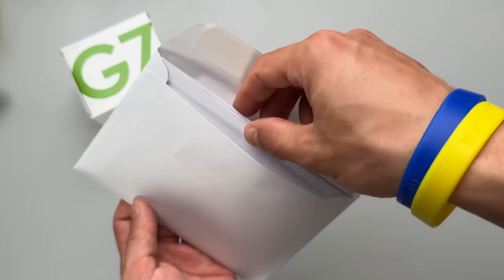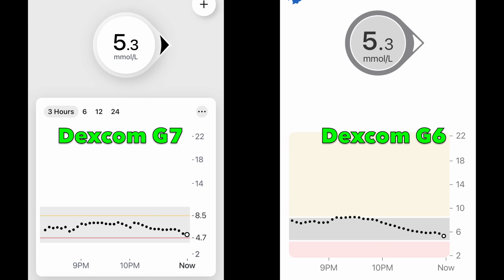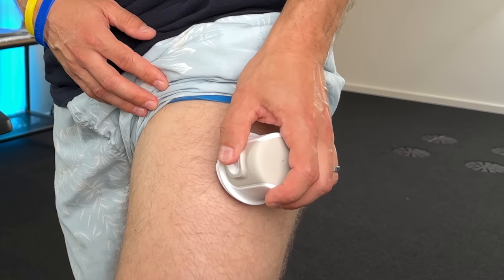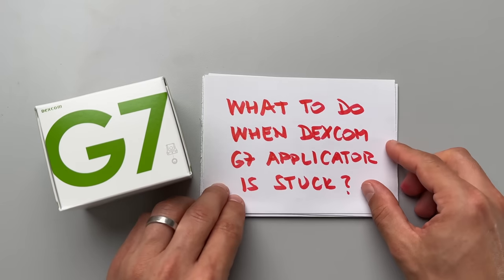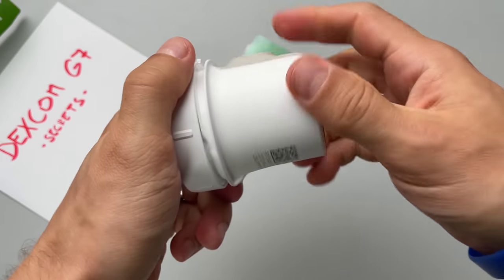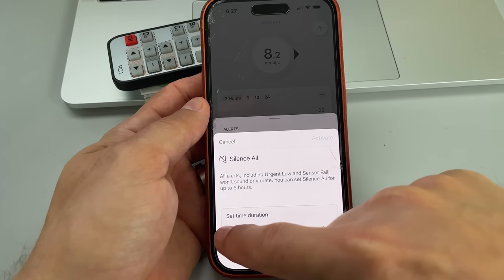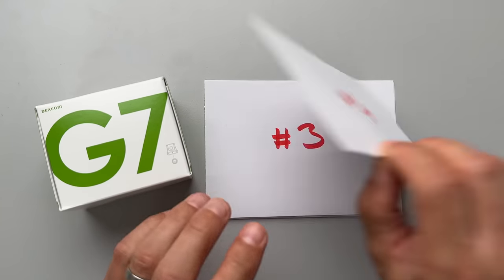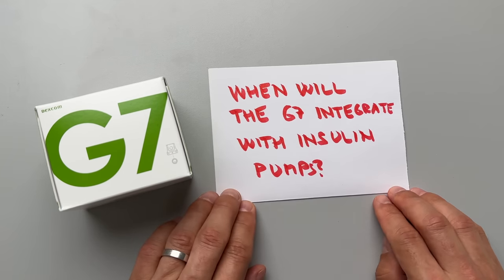Dexcom G7 Secrets, Finally Exposed!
15 tips, hacks, and secrets for Dexcom G7 users. Getting started with Dexcom G7 and looking for practical tips? Here are 15 things you will find helpful in less than 20 minutes!